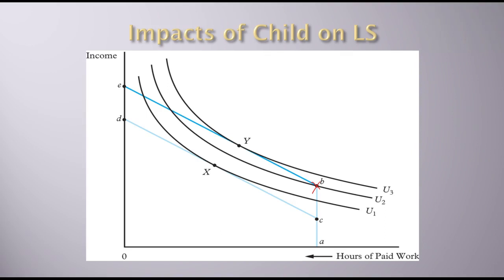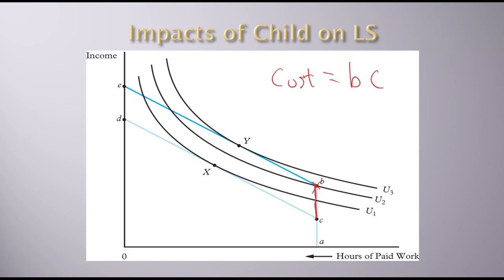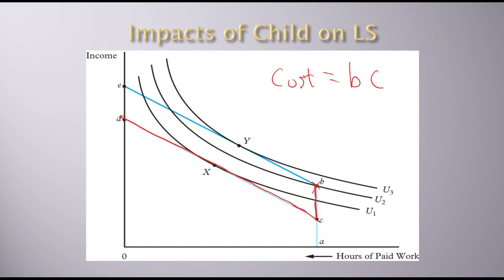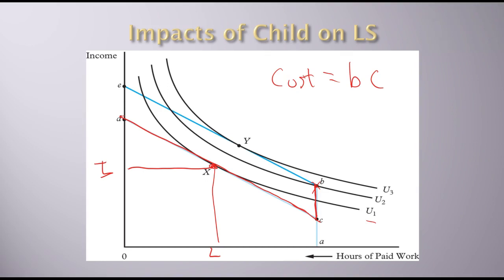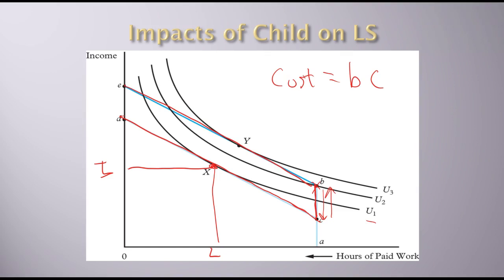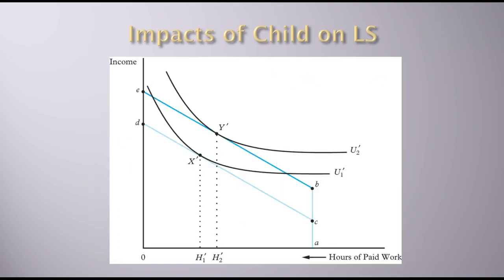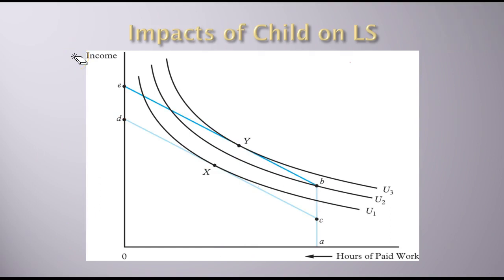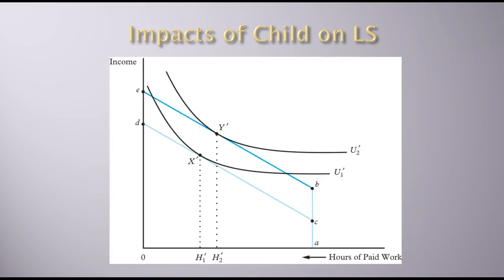Labor Economics - Child Care Costs Effect on the Labor Suppl